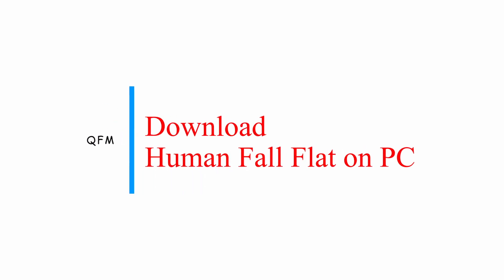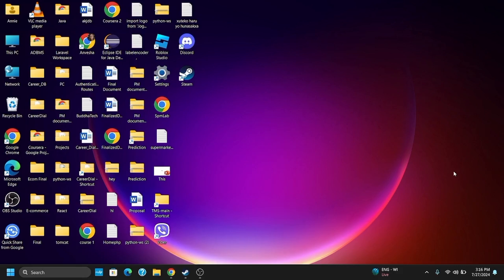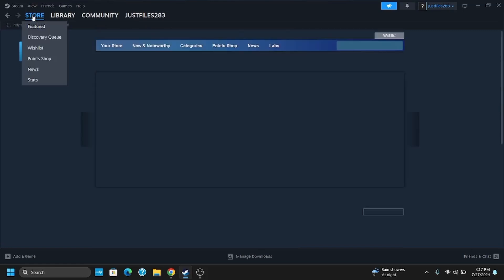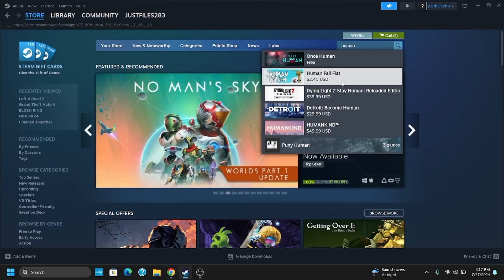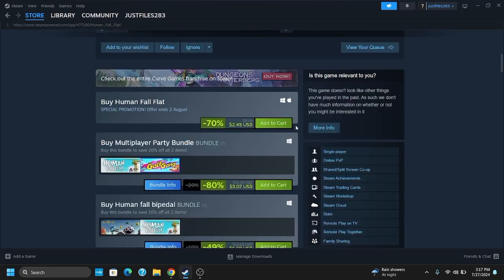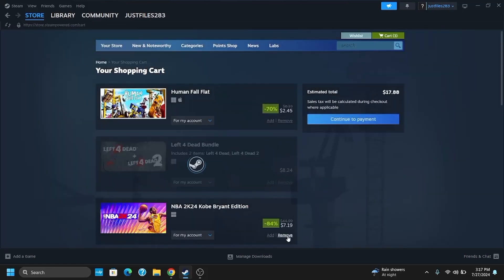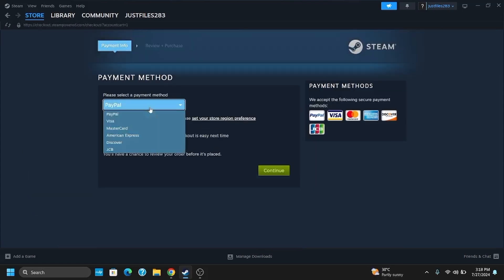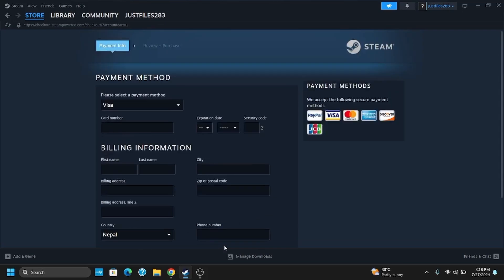How to Download Human Fall Flat on PC 2024 | Quick & Easy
How to Download Human Fall Flat on PC

Want to download Human Fall Flat on your PC? Follow this comprehensive guide to get the game up and running quickly and easily.

Timestamps:
0:00 - Introduction
0:10 - Downloading Human Fall Flat on PC

Key points covered in the video:
- Overview of where to download Human Fall Flat for PC.
- Step-by-step instructions on downloading from platforms like Steam or the Epic Games Store.
- How to purchase and install the game.
- Tips on checking system requirements before downloading.
- How to troubleshoot common download and installation issues.
- How to launch and start playing Human Fall Flat after installation.
- Additional tips on managing game updates and patches.